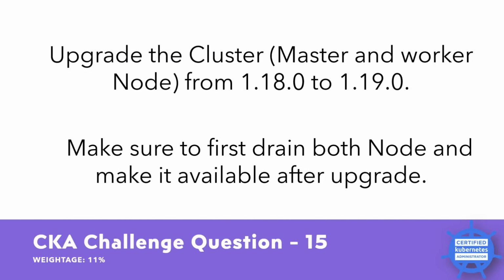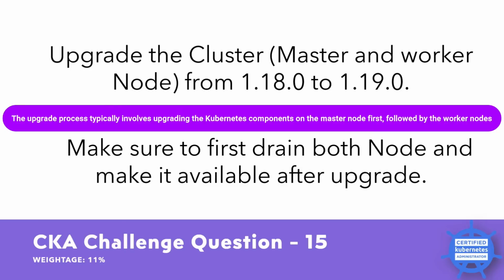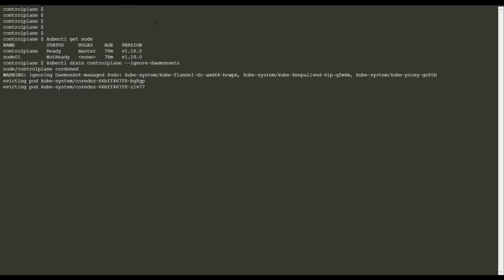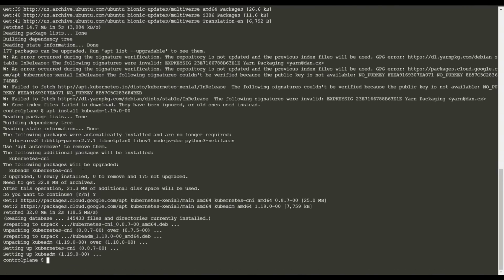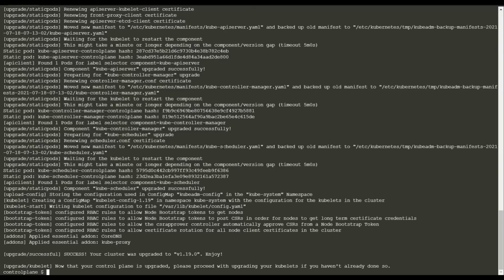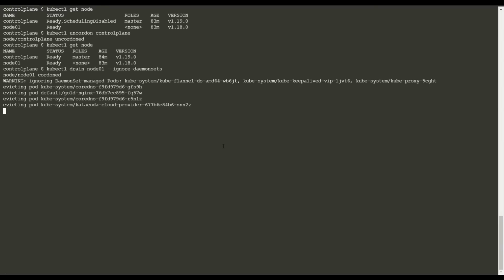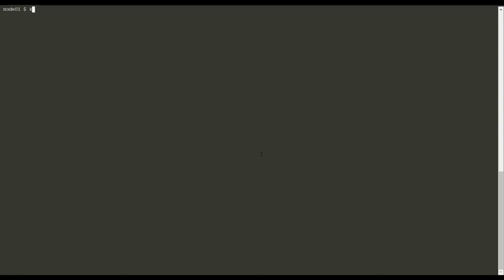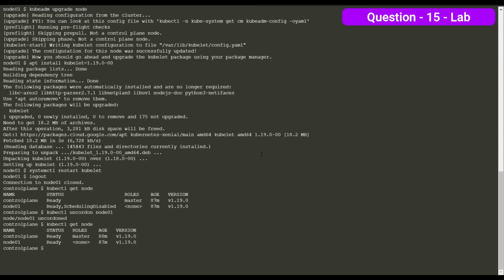Kubernetes CKA Exam .. Question - 15 .. Score good marks in CKA Exam ..